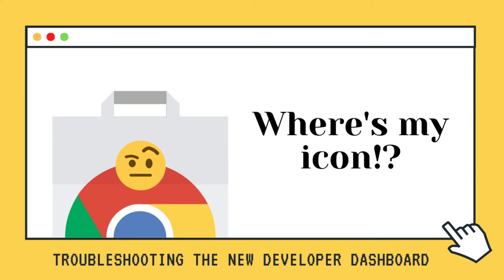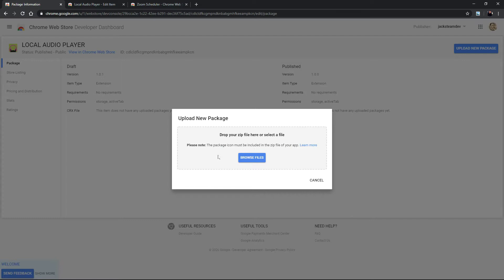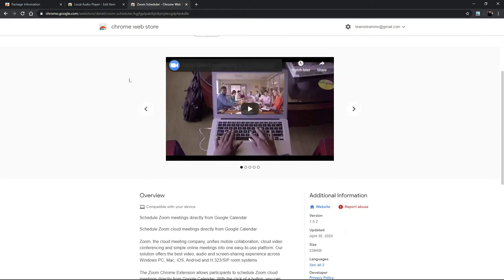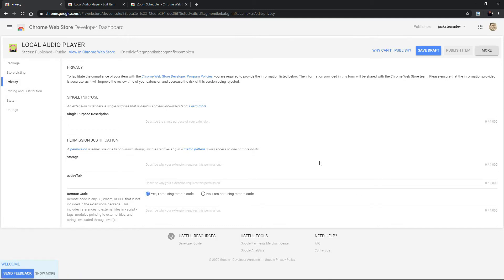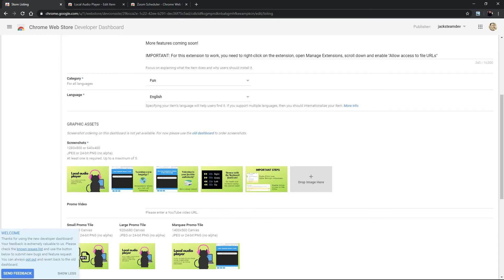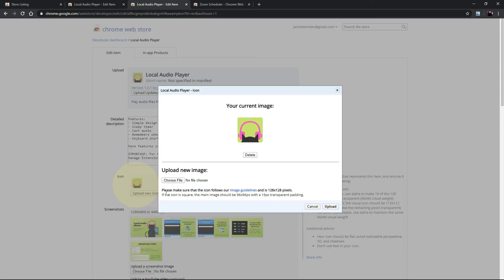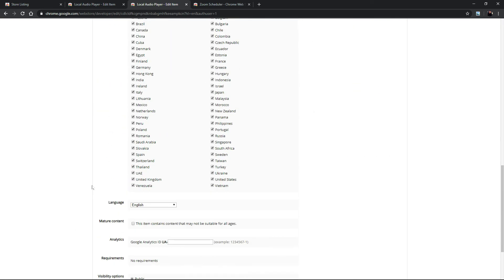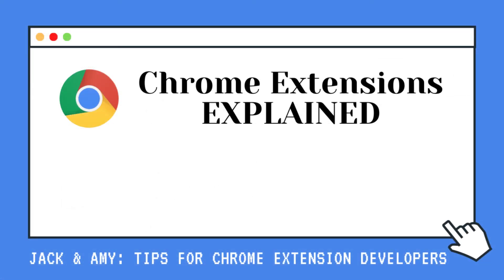My extension icon is missing!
Missing your chrome extension icon? Chrome Web Store icon gone?

Did you release your Chrome Extension on the Chrome Web Store and noticed your extension icon is missing and looks like a puzzle piece. Did you upload a new extension logo or extension icon and it is not showing up even though you followed all the instructions?

Follow this quick tip and get your extension logo back on the Web Store.